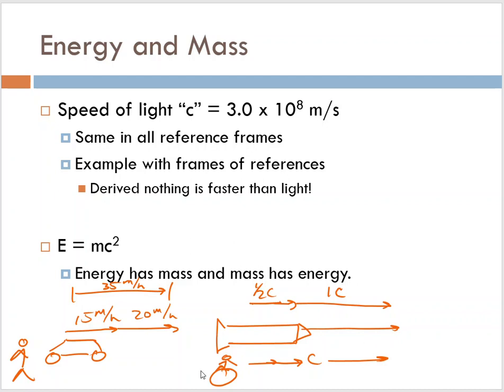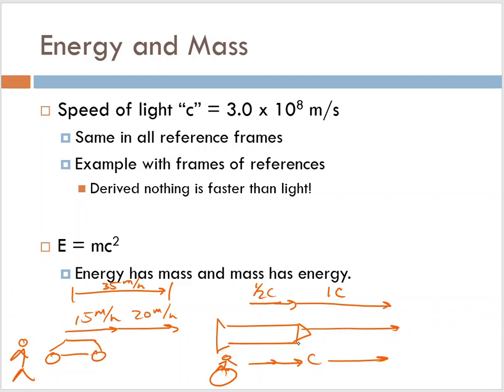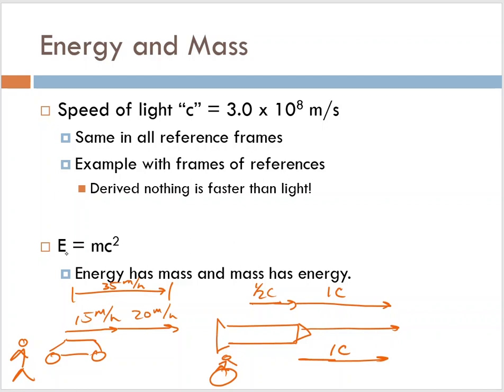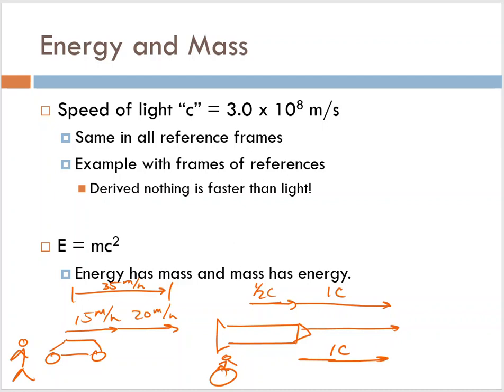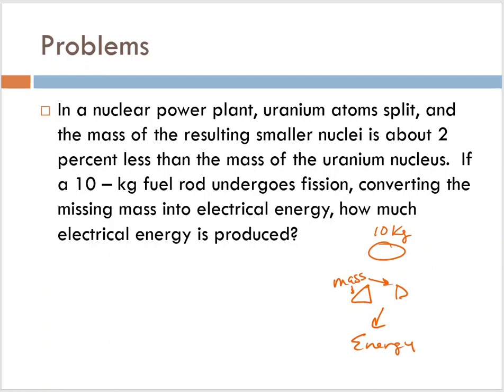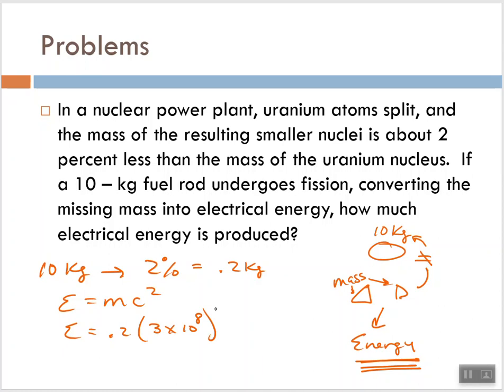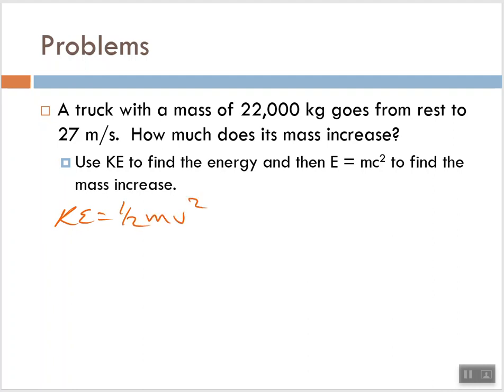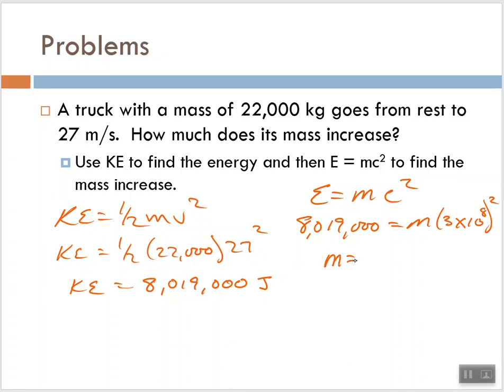Day 41 Energy and Mass